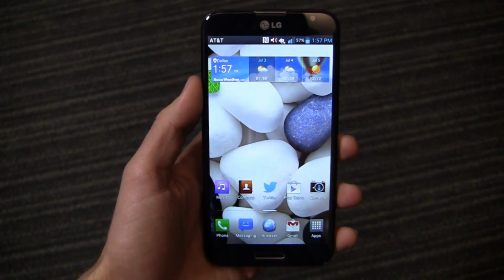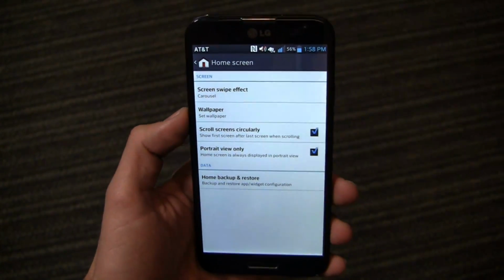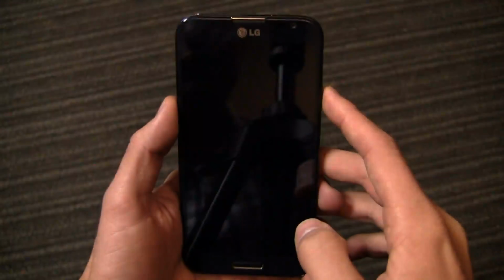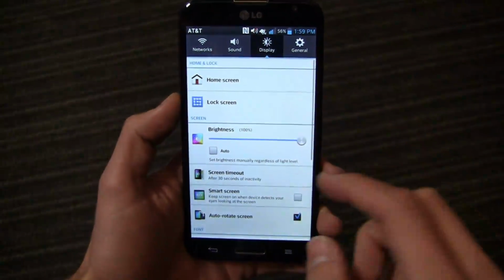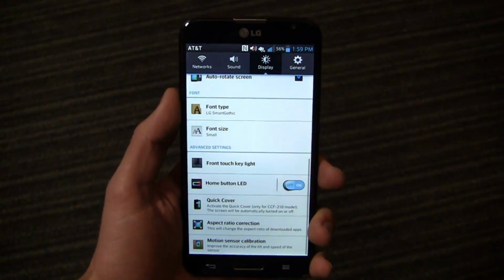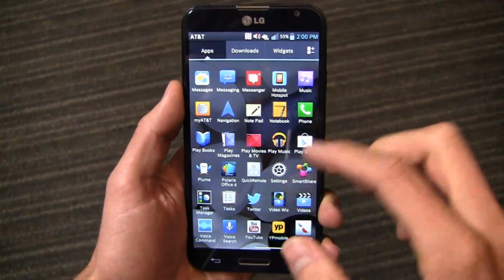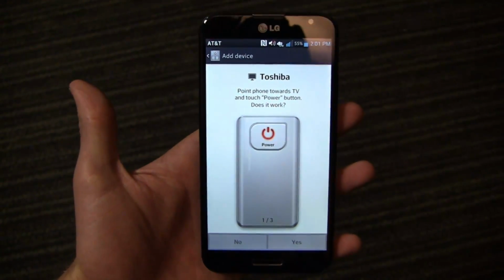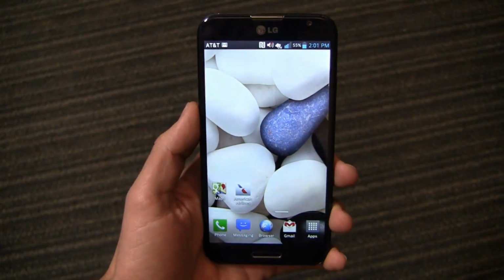LG Optimus G Pro Challenge, Day 8: Personalization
I'm on day eight of the 30 day challenge with the LG Optimus G Pro, and I'm already seeing some benefits in LG's newest smartphone.  I see a lot of people talking about the LG Optimus G Pro in comparison to the Galaxy Note II - and rightfully so, as they're both large Android smartphones.  While LG's options aren't as fleshed out as the Note II's, the Optimus G Pro offers Q Slide applications, which are apps that can be operated on top of the homescreen.  So far, I've been incredibly impressed with the Optimus G Pro.  The phone is incredibly fast, and despite having a custom UI, it's fluid all around.